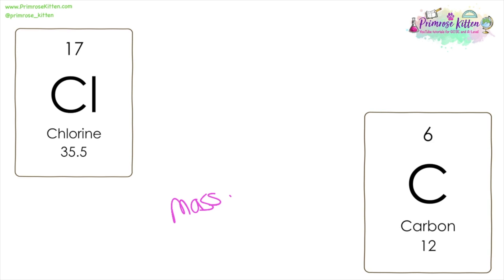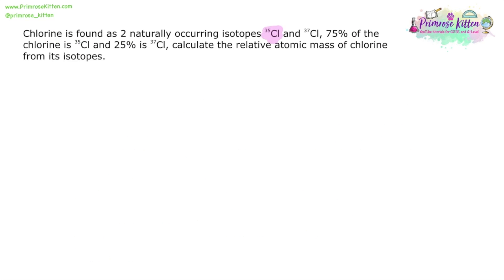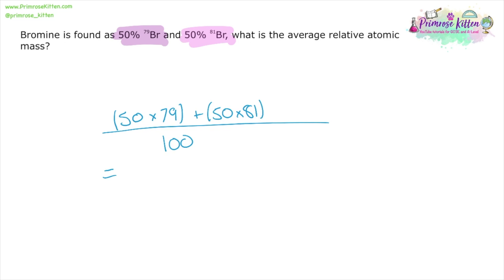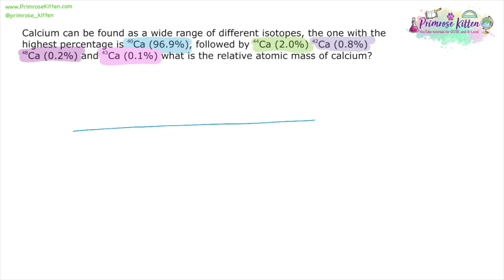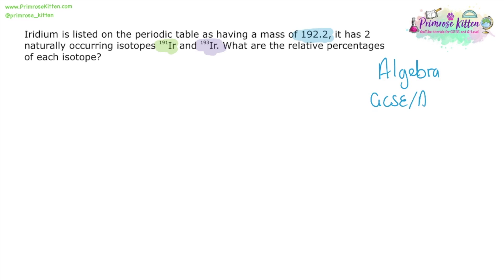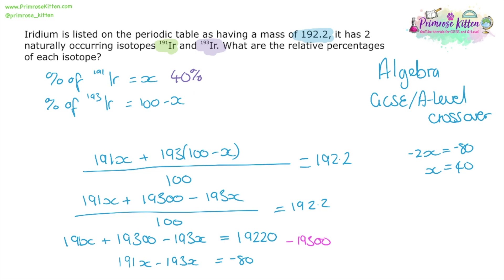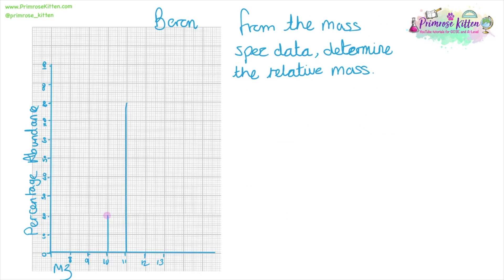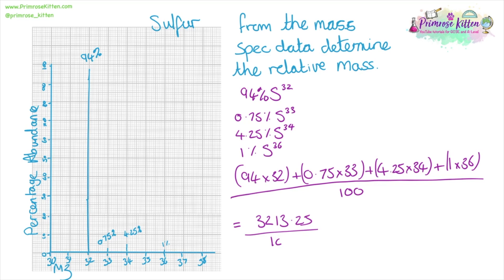Relative Isotopic Mass | Revision for Chemistry A-Level and GCSE